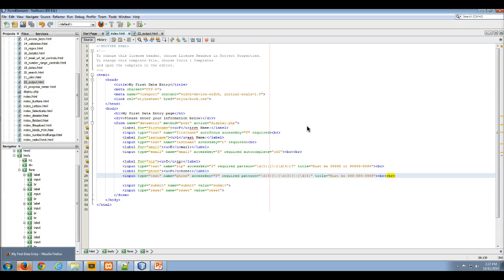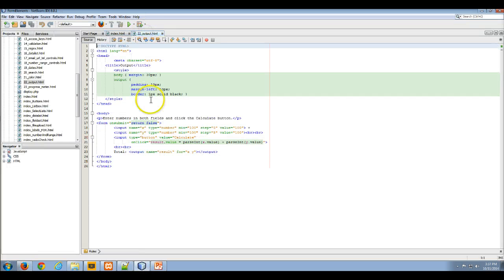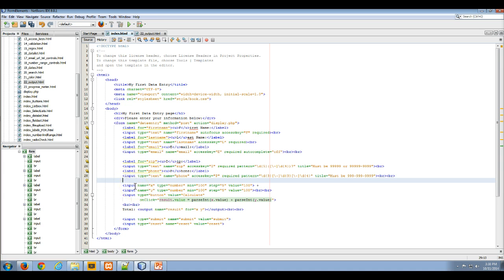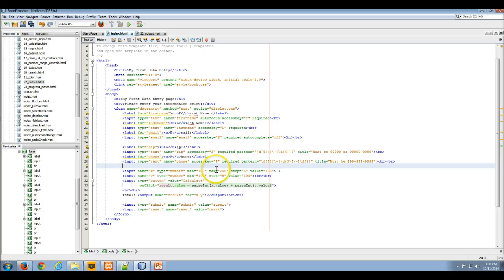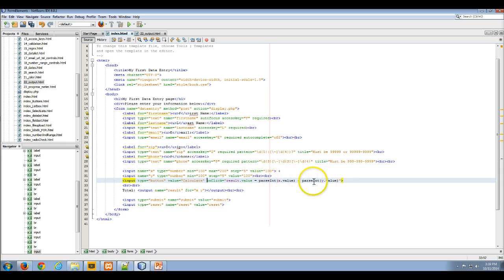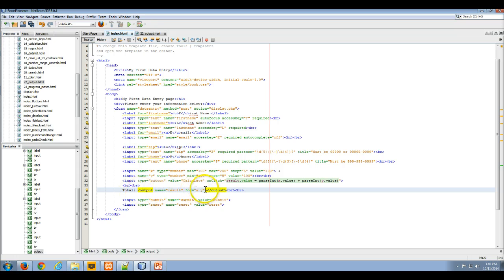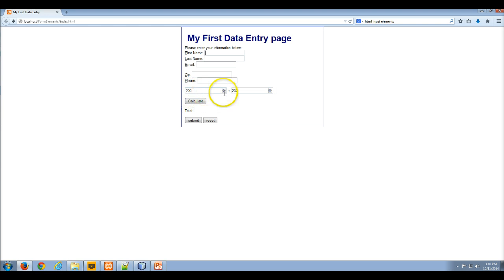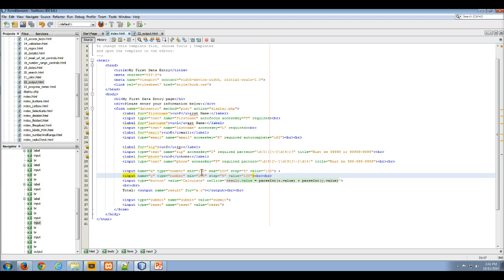HTML Form Output element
Using HTML Form output elements with number elements